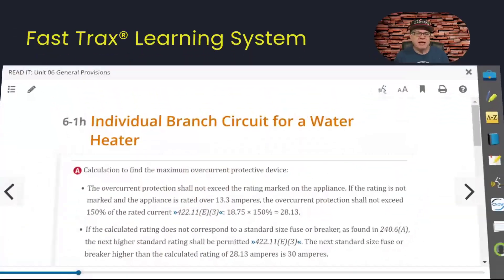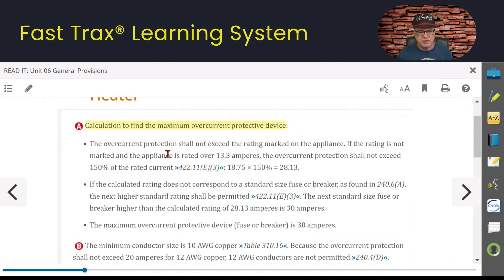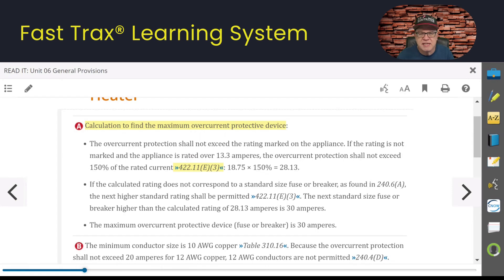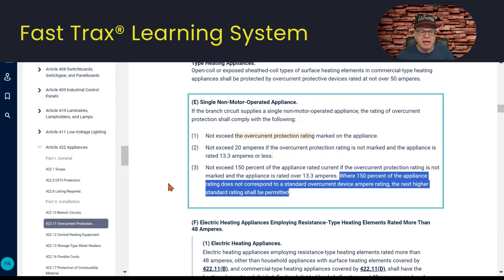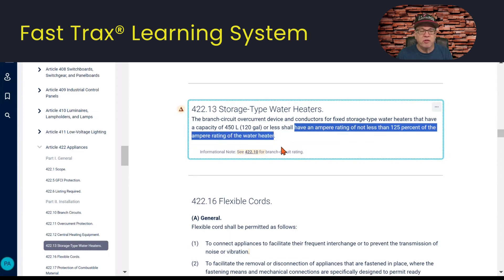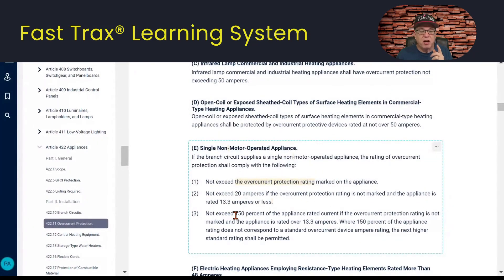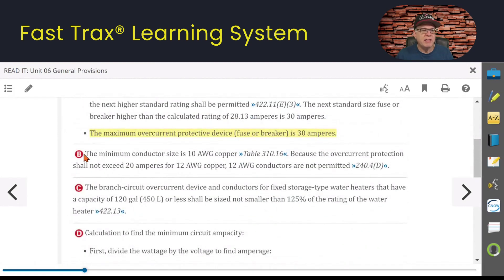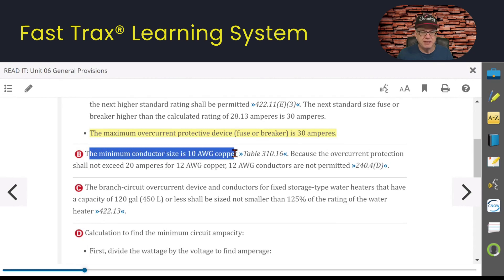Sizing Branch Circuit & Overcurrent Protection for Water Heaters - NEC 2023 Explained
Unlock the complexities of electrical code compliance with our in-depth tutorial on sizing the individual branch circuit and the correct overcurrent protection device for water heaters, as outlined in Sections 422.11(E)(3) and 422.13 of the 2023 National Electrical Code (NEC). This video is an invaluable resource for electricians, apprentices, and DIY home improvers looking to adhere to the latest NEC standards.

What you'll learn in this video:

Branch Circuit Sizing: Step-by-step guide to accurately size the individual branch circuit for water heaters.
Overcurrent Protection Devices: How to determine the minimum and maximum overcurrent protection for water heaters, ensuring safety and NEC compliance.
NEC 2023 Standards: Detailed explanation of Sections 422.11(E)(3) and 422.13, providing clarity on the updated code requirements.
Practical Examples: Real-life scenarios to demonstrate the application of these NEC rules.
Safety Tips and Best Practices: Expert advice to ensure safe and efficient electrical installations.
Whether you're a professional electrician or taking on a home project, this video will provide you with the necessary knowledge to confidently tackle water heater installations and comply with the 2023 NEC.